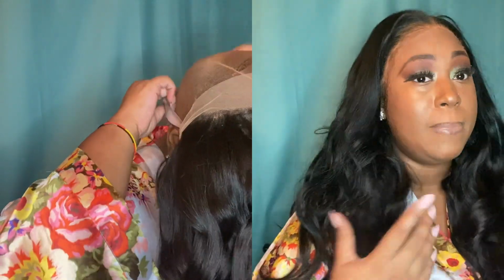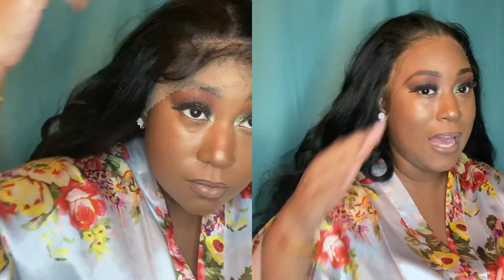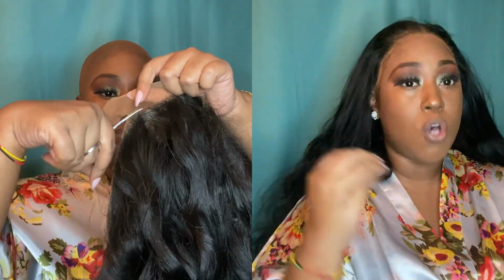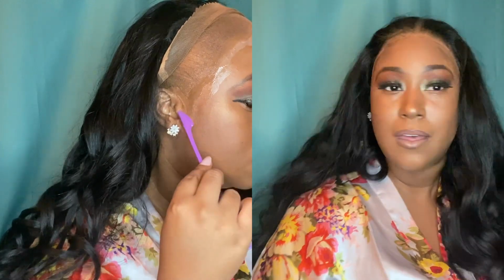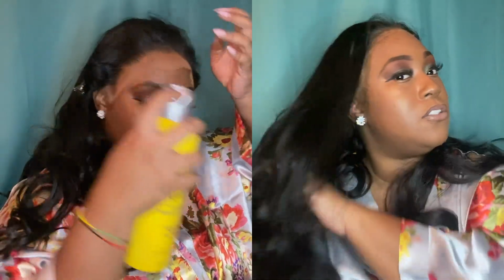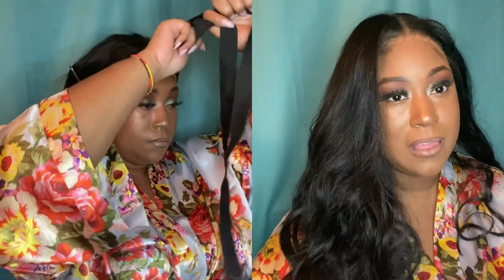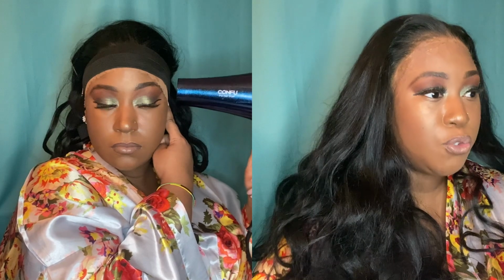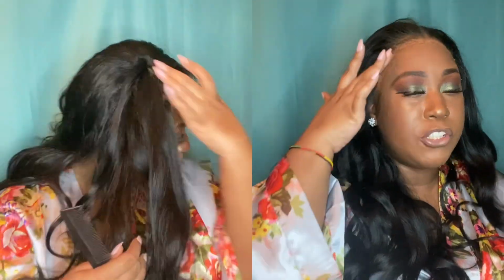Best Budget Friendly Hd Lace Frontal Wig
This is a review on the best budget friendly HD Lace Frontal Wig from Bobbi Boss!

I loved my last wig from Bobbi Boss so much, I went back to check out more from their lace front line, take a look and let me know what you think!

Wig Details:Bobbi Boss HD Lace Front Wig 360 13X4 Glueless MLF413 Teagan